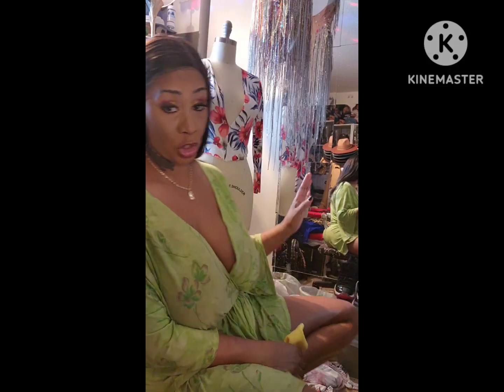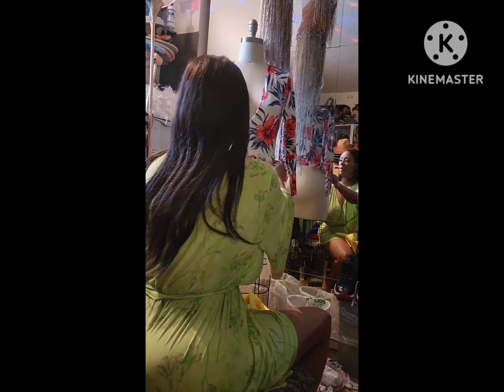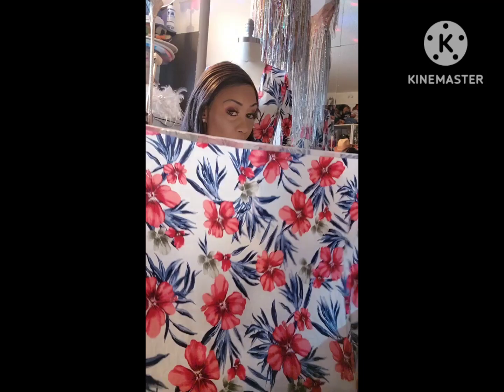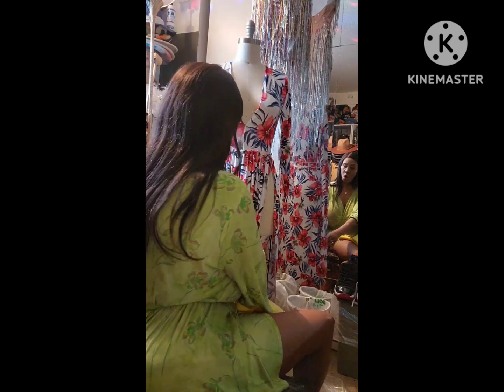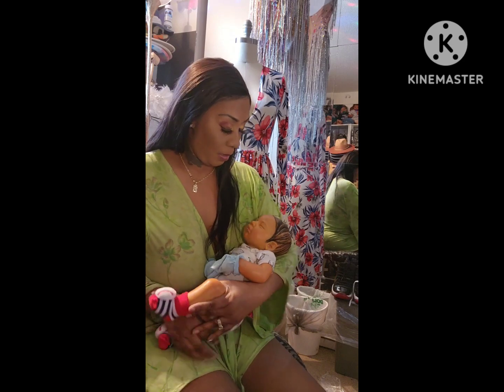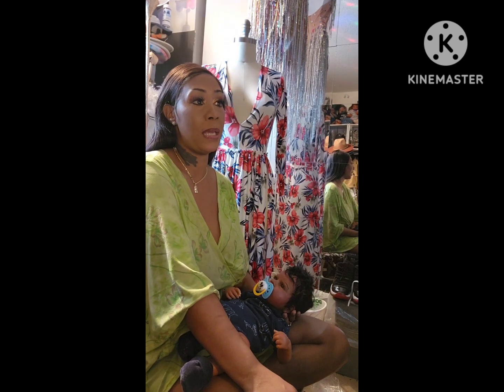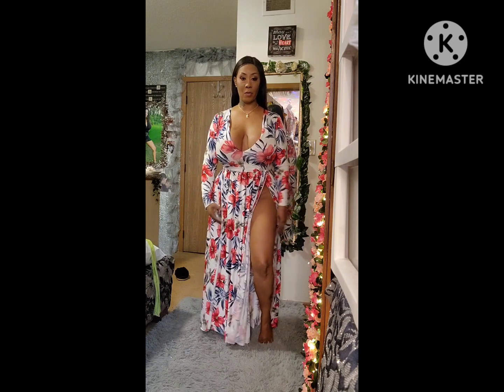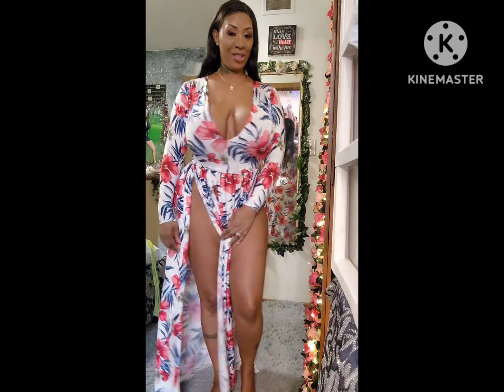Let's make a beautiful Maxi dress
Maxi dress easy steps to follow d I y